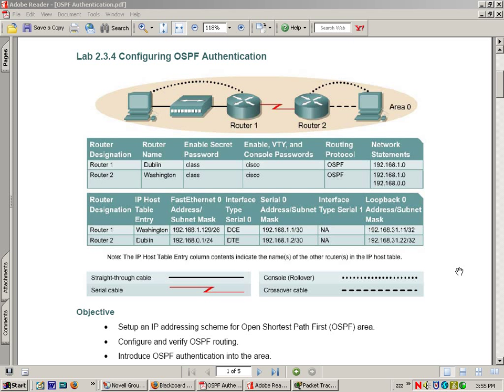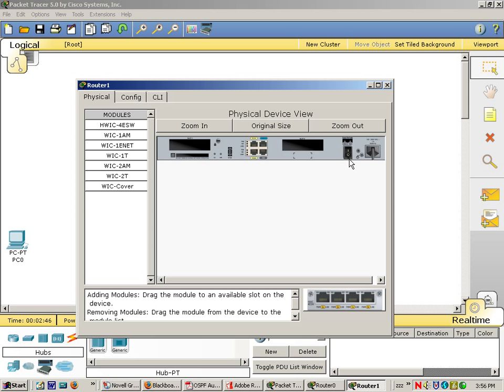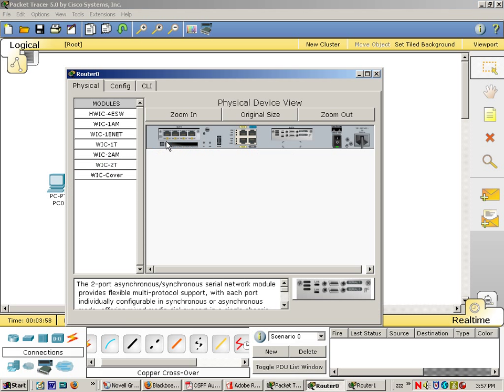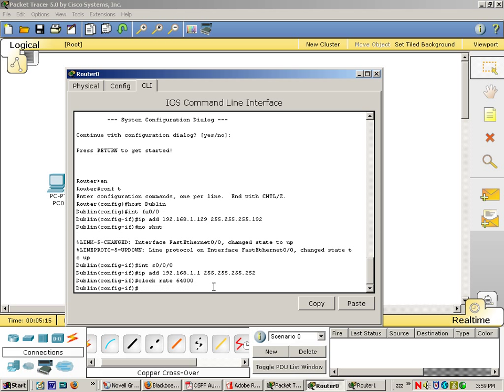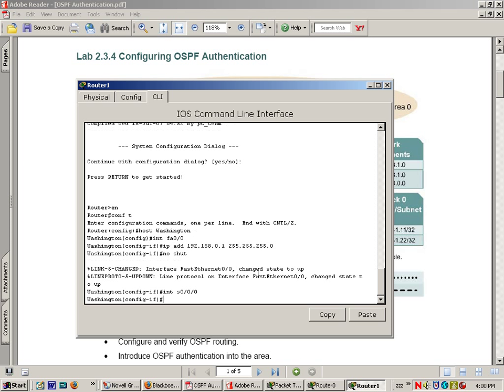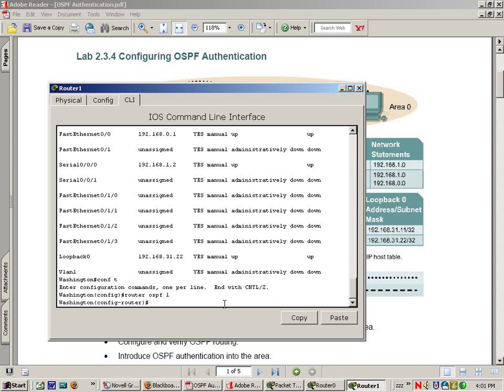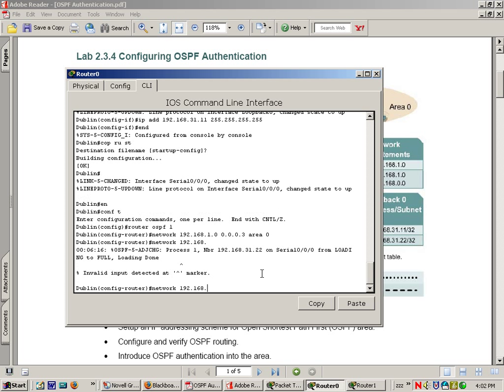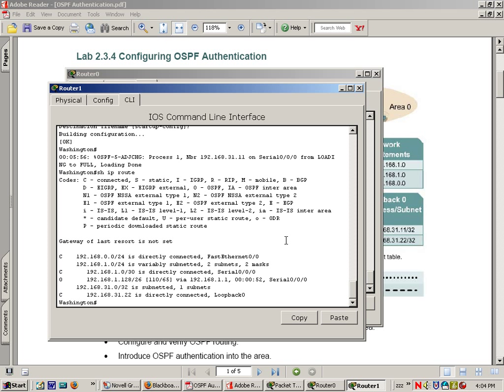OSPF Authentication Lab using Packet Tracer 5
Lab 2.3.4